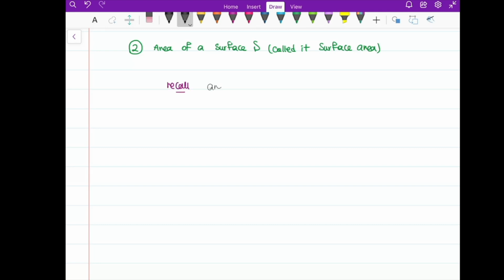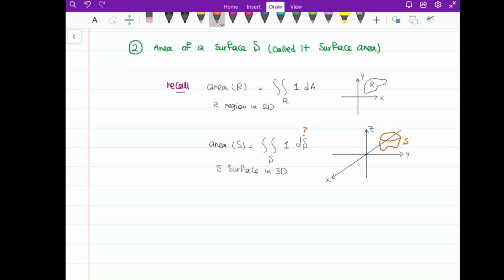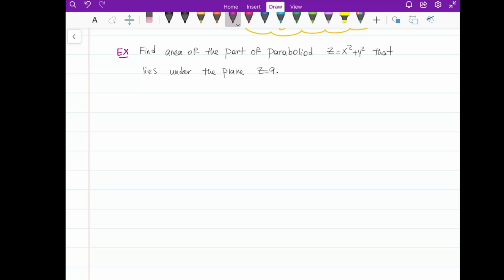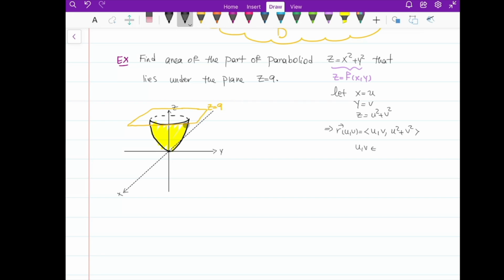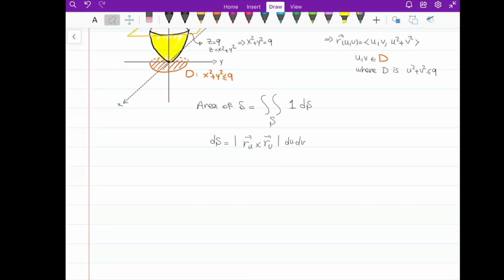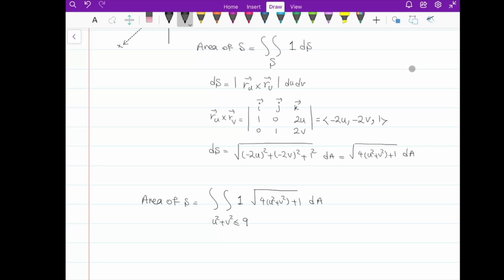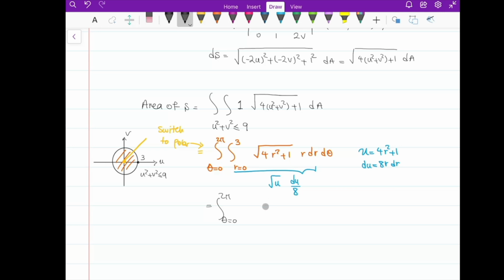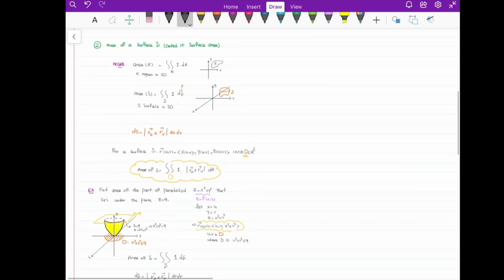Application of parametric surfaces (part 2)